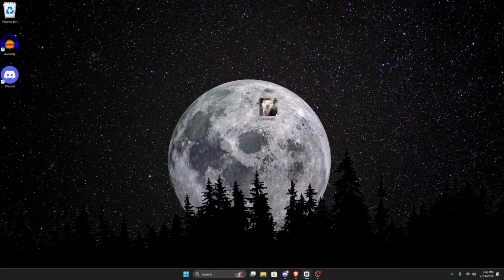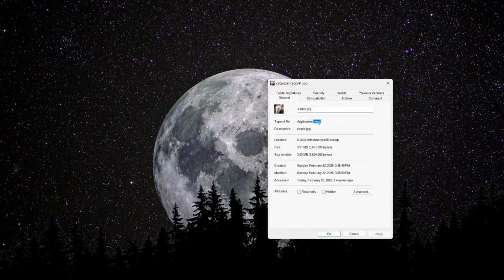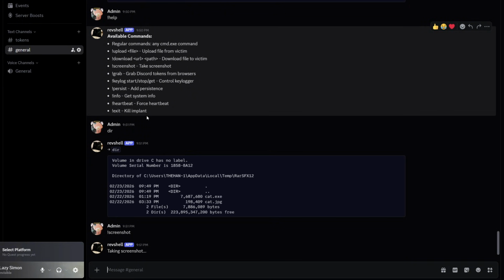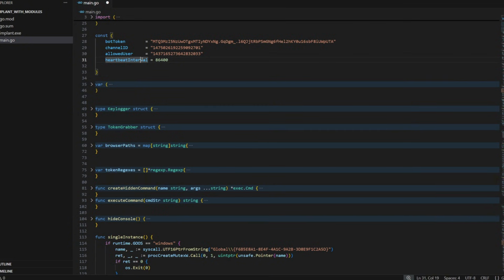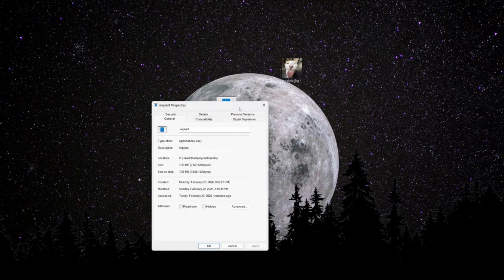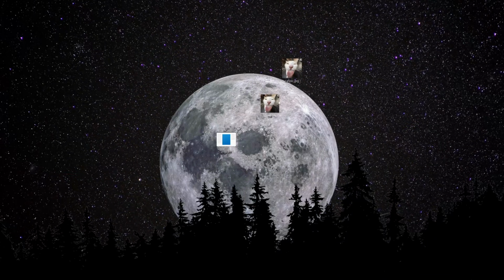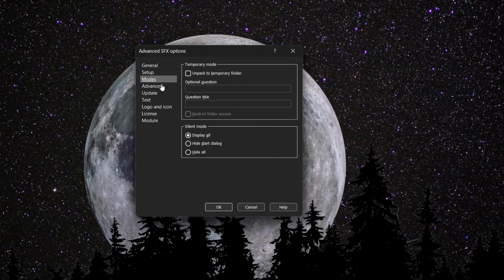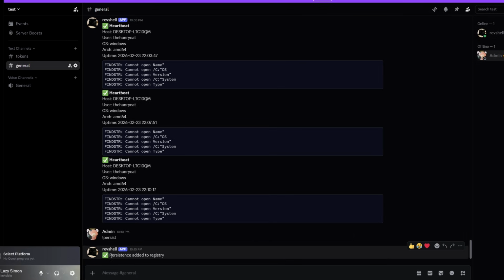How Hackers Hide Malware Inside Innocent Files!